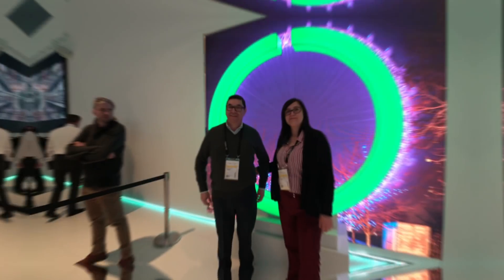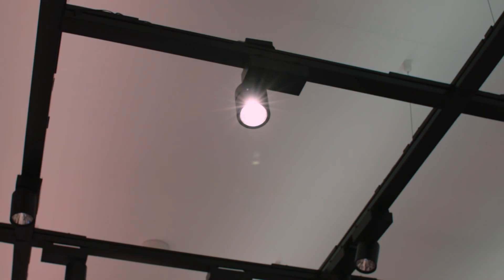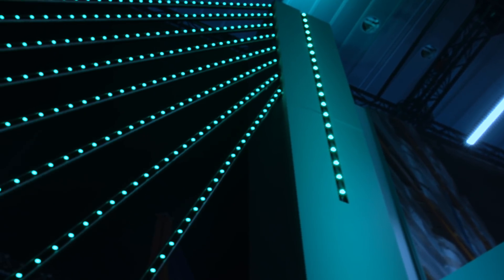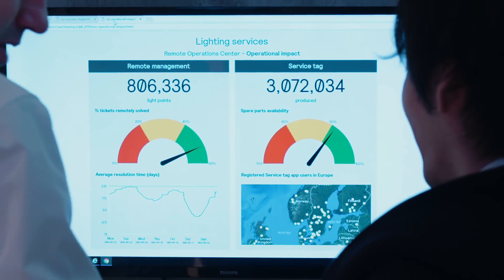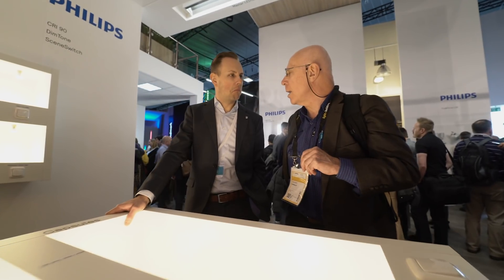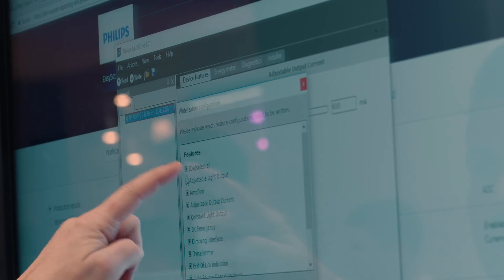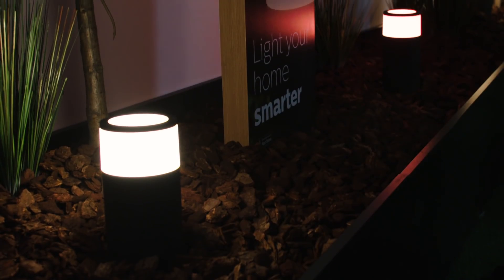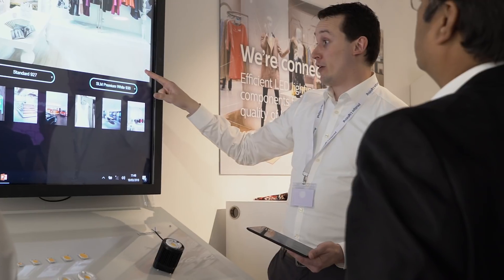Philips Lighting at Light+Building 2018 - Take a tour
Philips Lighting stand is showcasing  pioneering lighting innovations at Light + Building 2018, the world’s leading trade fair for lighting in Frankfurt, Germany. Some and see our new products, systems, services and partnerships that further integrate lighting into the Internet of Things.